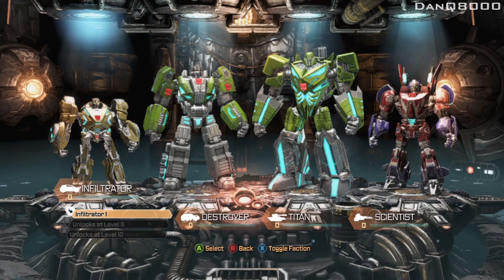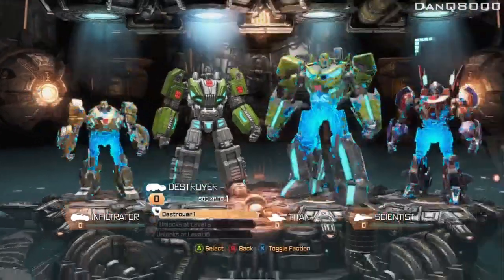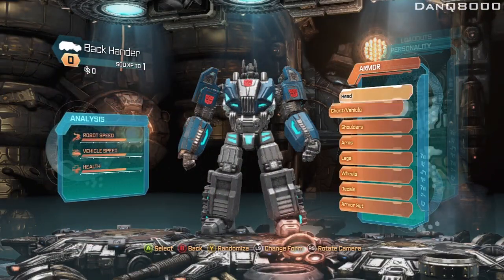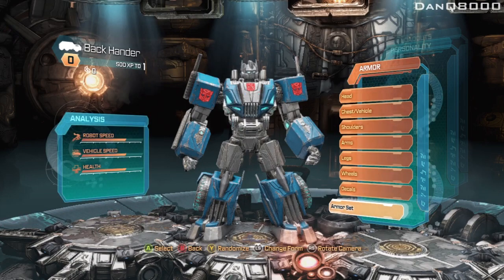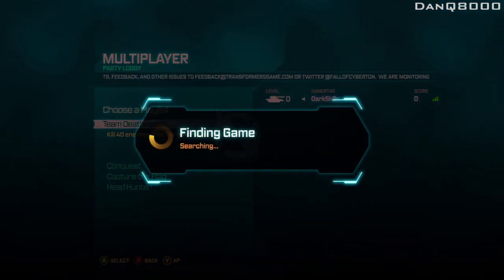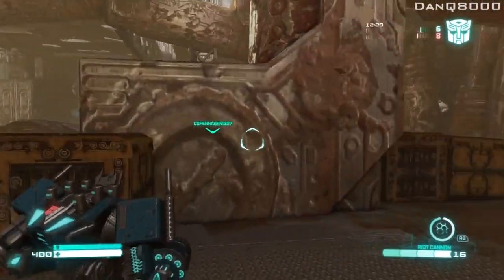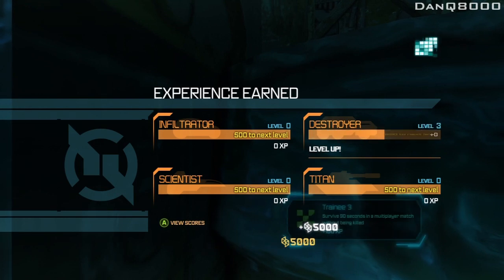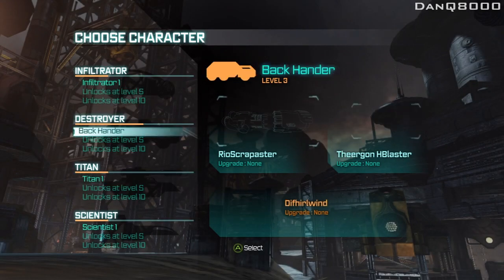Transformers: Fall Of Cybertron - Walkthrough - Multiplayer - Part 1 - [Destroyer] - Back Hander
"BACK HANDER"

Transformers: Fall Of Cybertron
Multiplayer - Part 1
With Commentary

Xbox 360 Gameplay